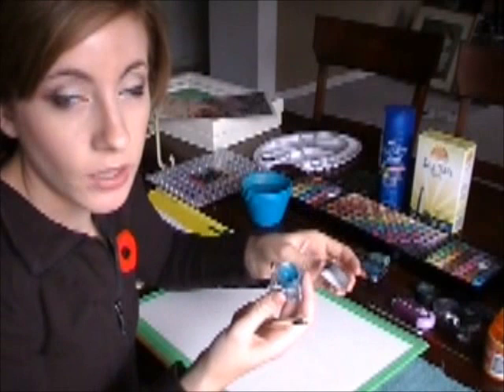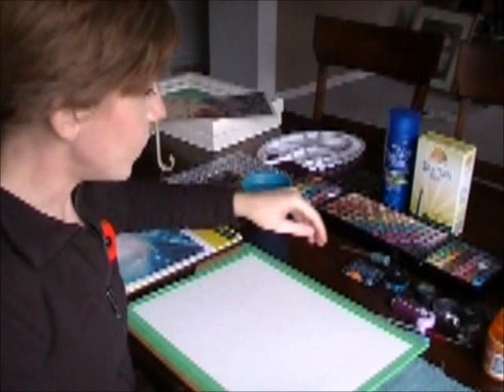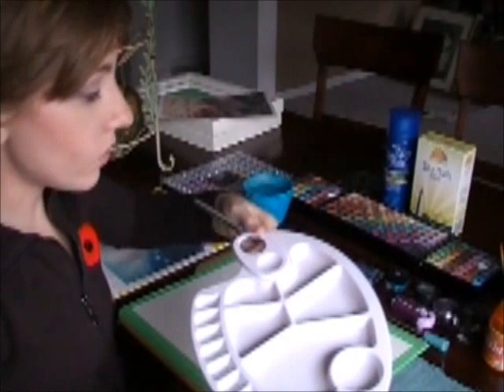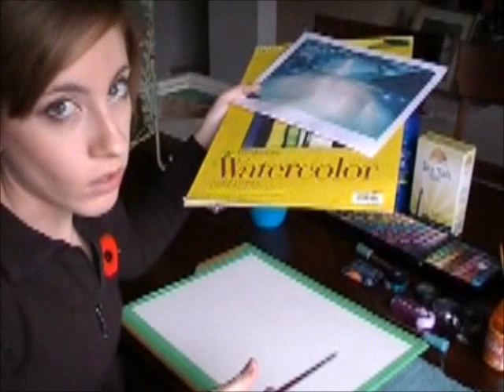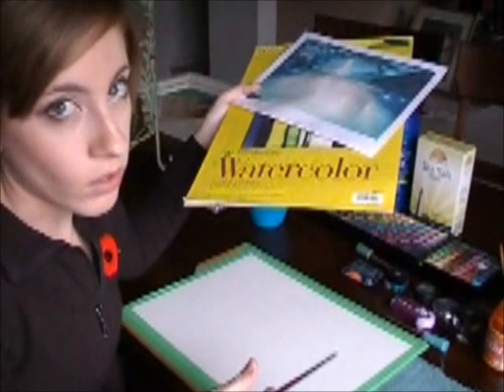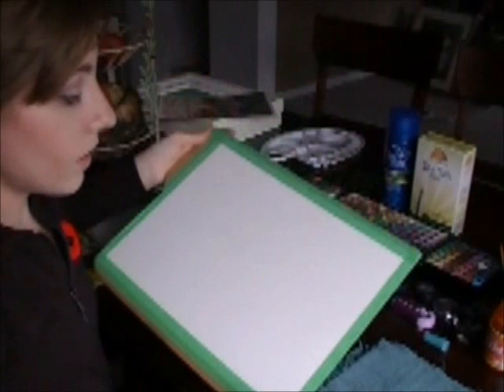Make-Up Art - Glimpse Of Grace (Time Lapse)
Dust off your old make-up and create some art!

This is the second art with make-up and this time with blue and green colours. I'm also using my power eye-shadows with water on water colour paper like watercolour, allowing for transparency.
This piece is inspired by how we sometimes feel that all the problems of our lives are making us feel like we're drowning. If you notice there is a cross of light, which represents Christ Jesus. He is our Saviour if we choose to accept the freedom from sin and a life of pain and guilt and be reborn as a new creature. We can then walk in God's love and live by his grace, overcoming the worlds temptations to live free and in constant joy.
If you have any requests, questions, comments, etc. please feel free to shout out in the comments below. I would love to hear from you all.